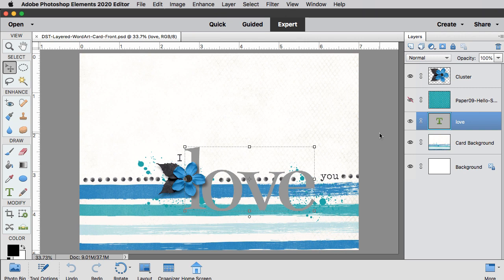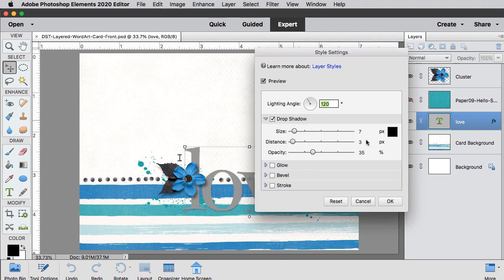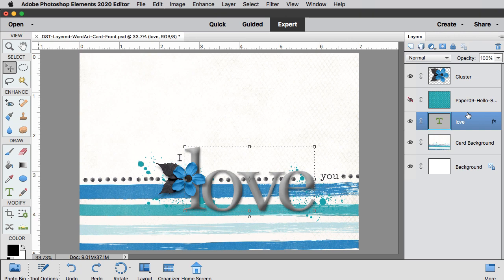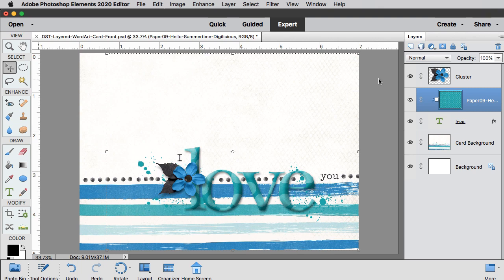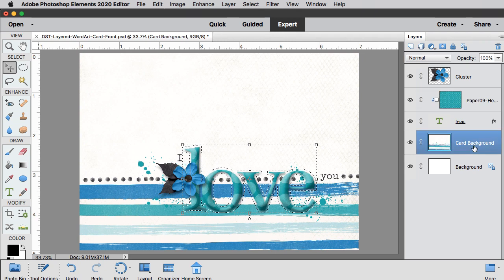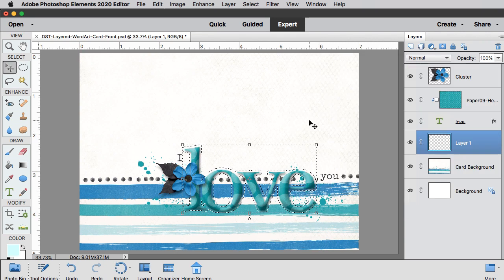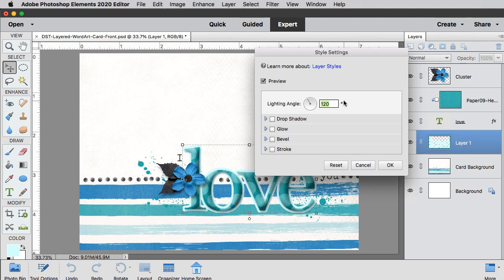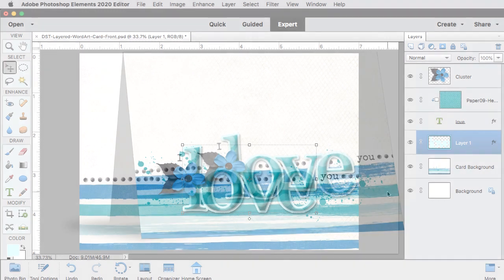How To Create Layered Word Art Using Layer Styles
Is your word art falling flat? Give your word art some dimension with the use of layer styles.